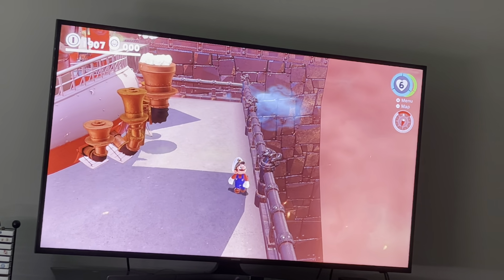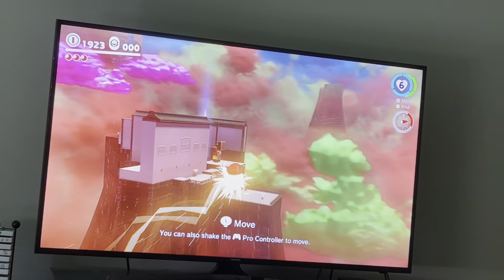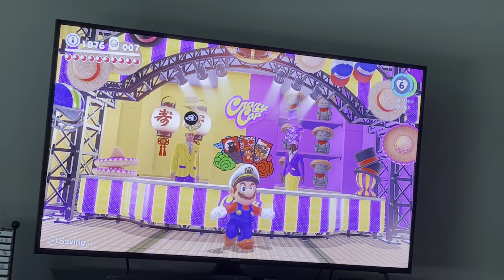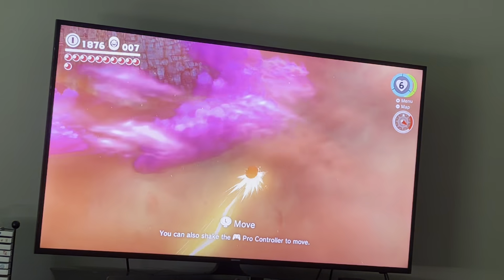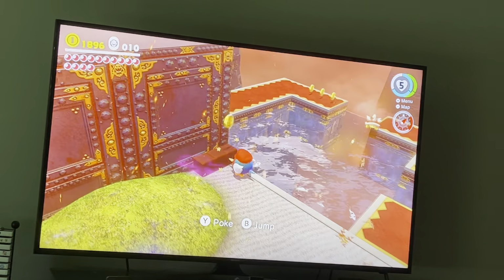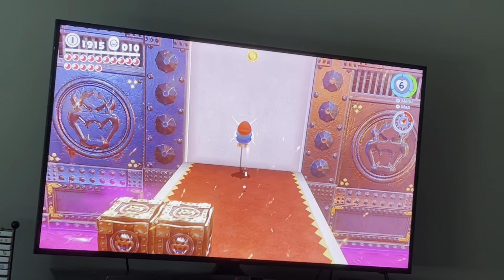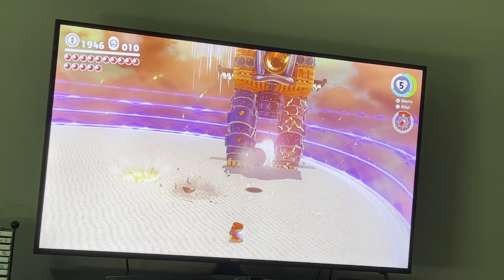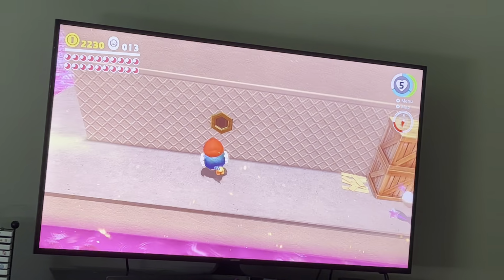Super Mario Odyssey Bowser’s Kingdom (all objectives)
You can request your favorite Moon or Kingdom in the game in the comments below!!